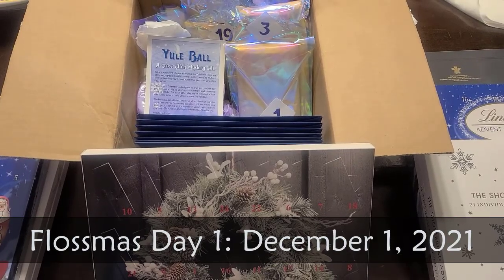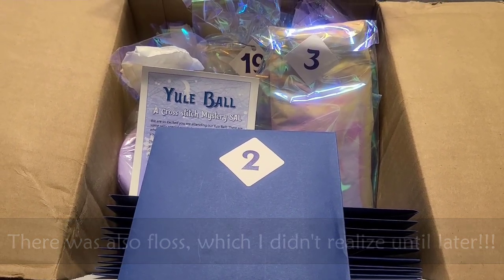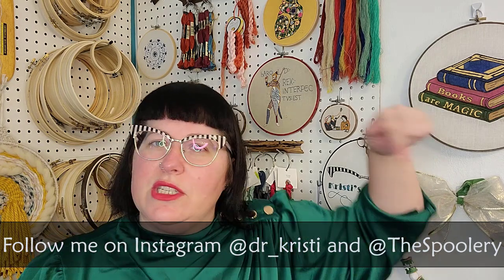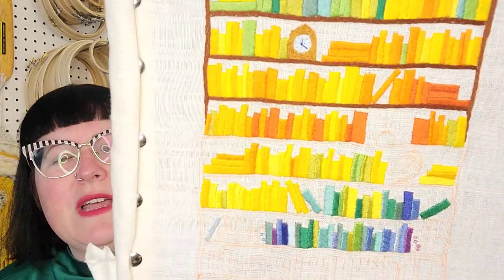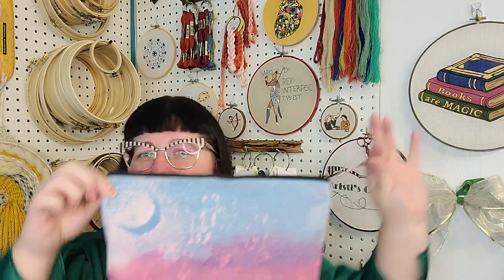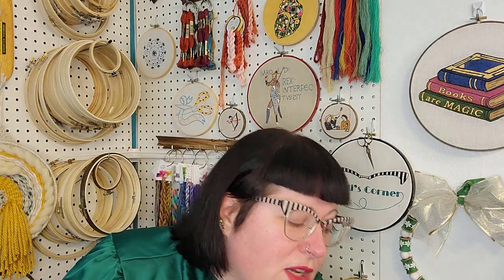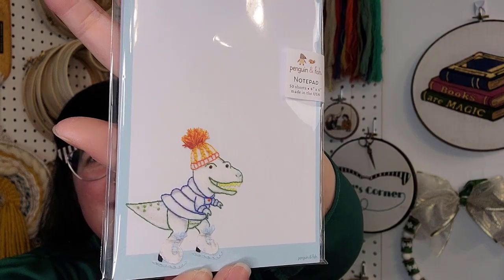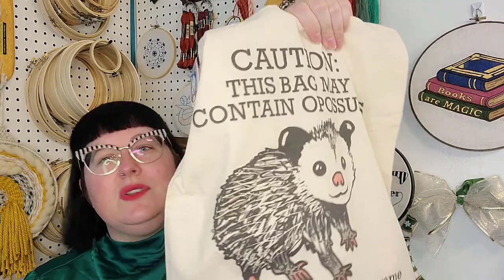Flosstube 61: Dec. 3, 2021 - Forbidden Fiber Yule Box, 2 FFOs, Secret Santa, New Stitchy tool haul!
You can find all my patterns on my Etsy shop
You can find the paper version of my 2022 Temperature Library at Stitch New England

Information about my ongoing projects:
Temperature Library: embroidered on bleached linen IL019 yardage from fabrics-store.com, with the called for DMC (you can find the pattern in my Etsy shop above)
Peppermint Purple Blackwork Stitch Along: stitched on 14ct black aida, interior color is BeStitchMe silk "Happy", and the outline is Dyeing4Cross Stitch unnamed halloween silk